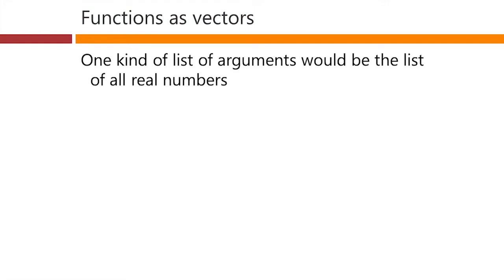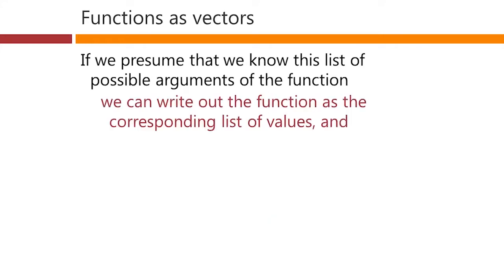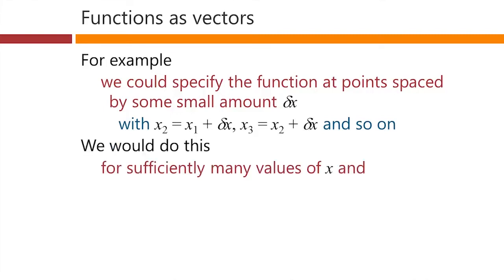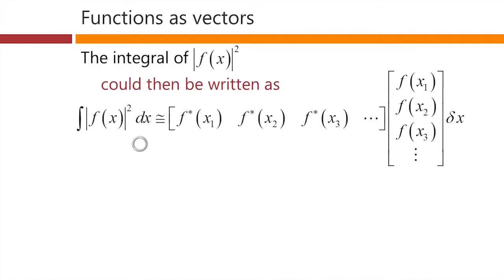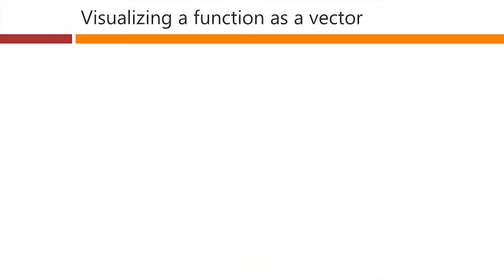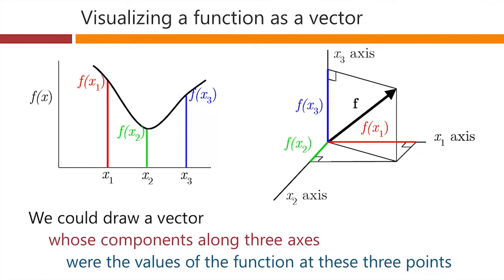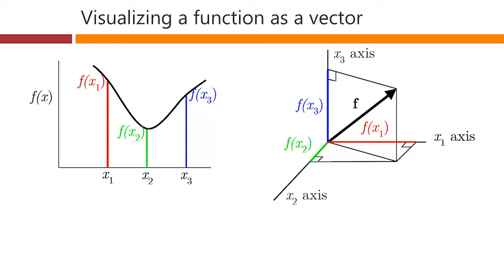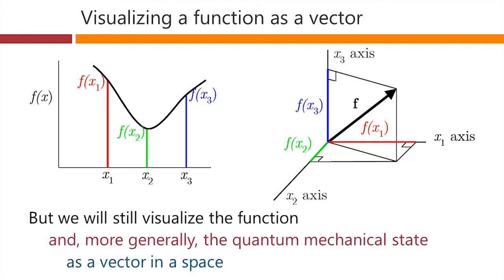ee222 lesson 13b